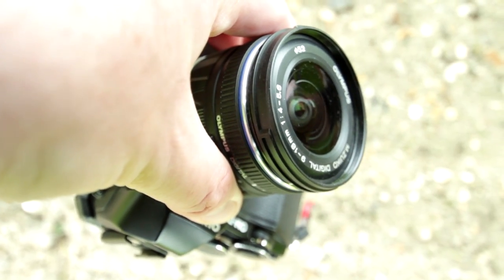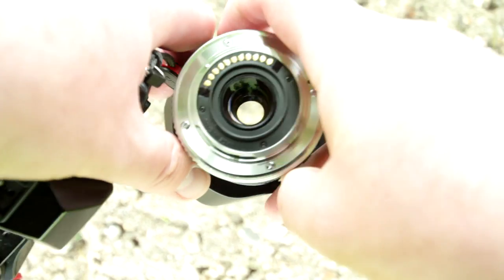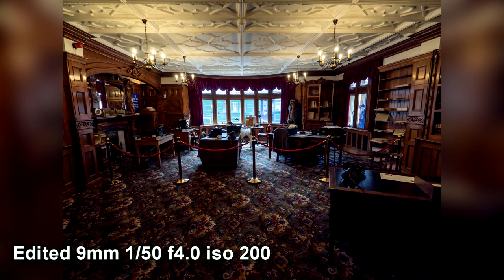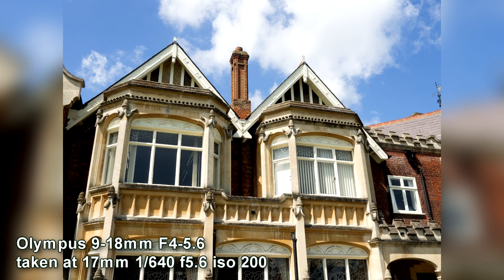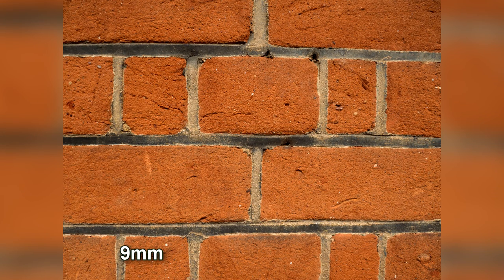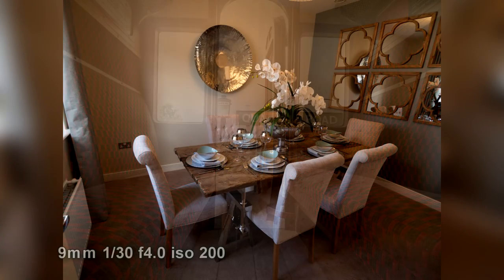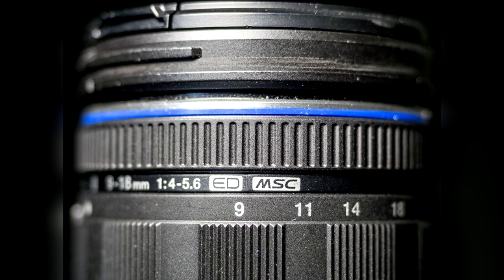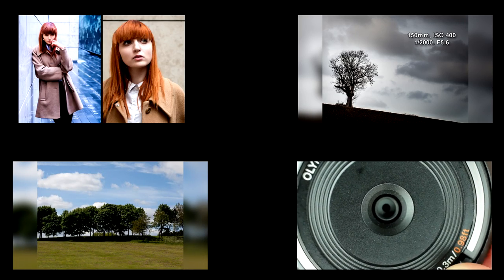Olympus 9-18mm Lens Review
My review of the Olympus 9-18mm wide angle lens. In full
frame terms, the field of view is 18-36mm. The review is not a technical review and looks at the image quality and explains how the lens works.